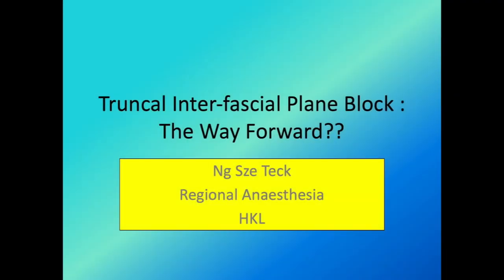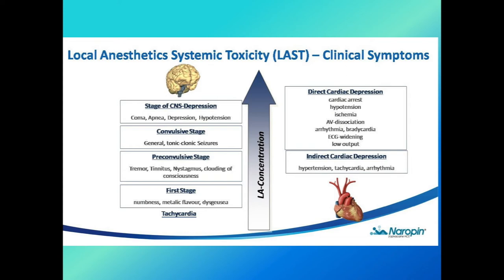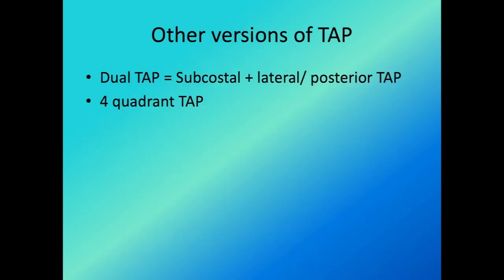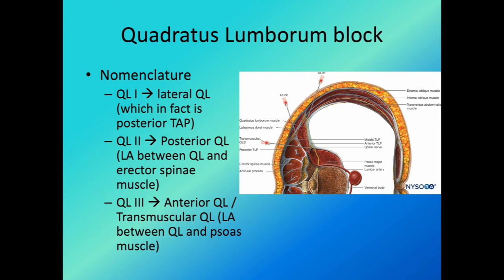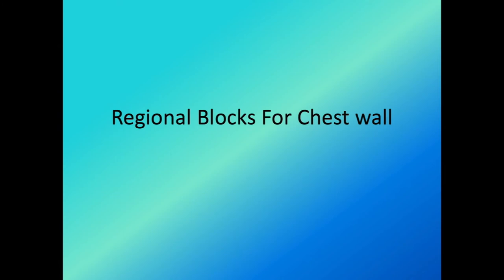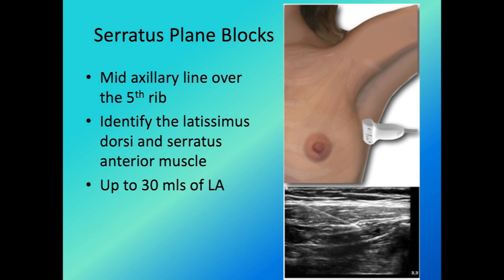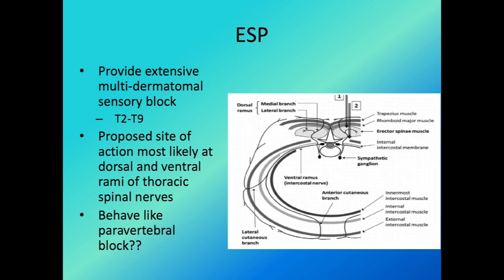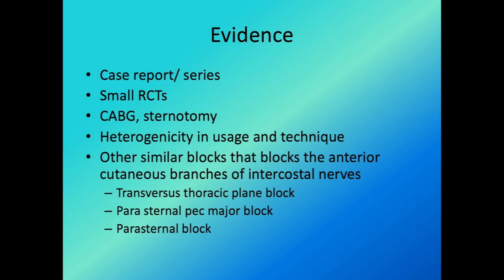Interfascial Plane Blocks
This online lecture was delivered by Dr Ng Sze Teck from Hospital Kuala Lumpur for the Hospital Serdang Anaesthesia Department CME on 7 April 2021. Originally delivered via Zoom, this video was produced and edited for on demand viewing.